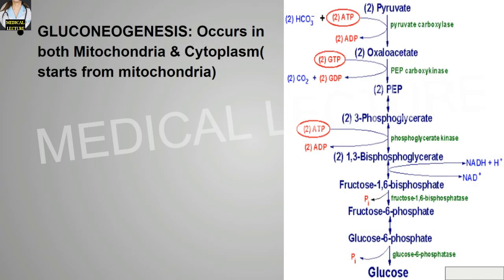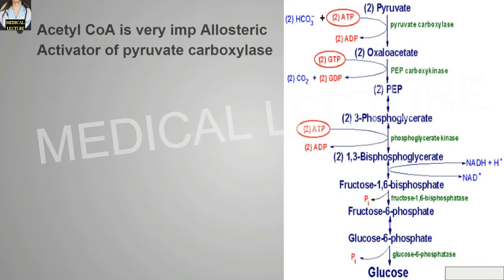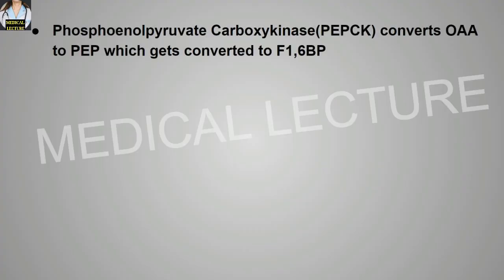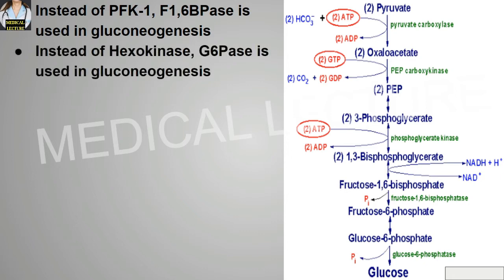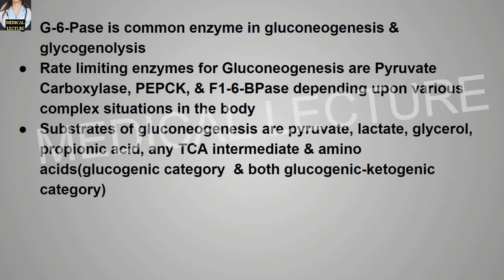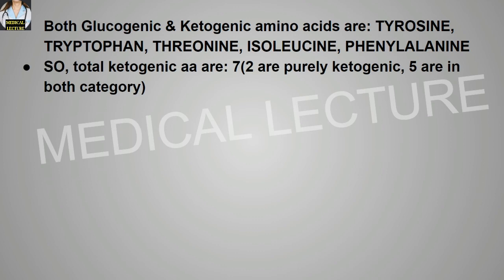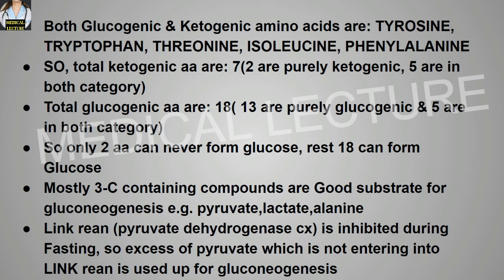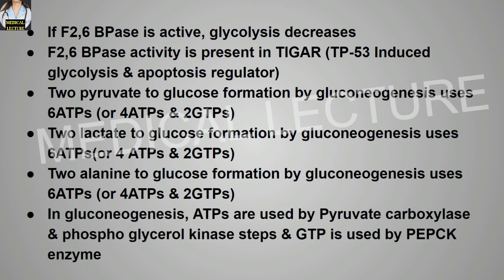BIOCHEMISTRY IMP NOTES TO SOLVE MCQs & ONE LINERS || PART:10 || MEDICAL LECTURE